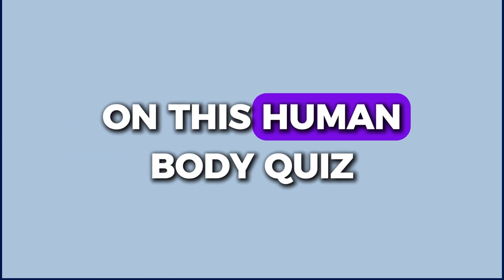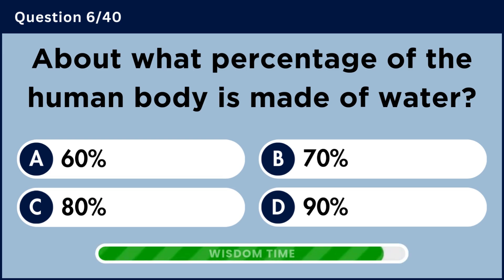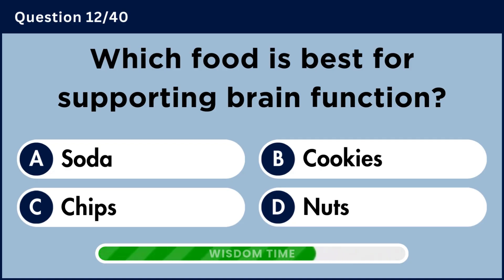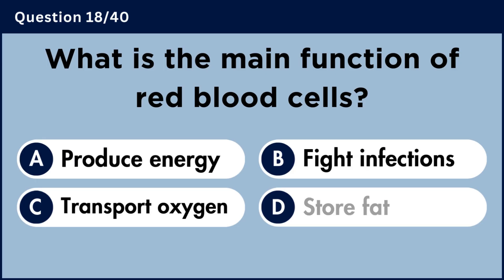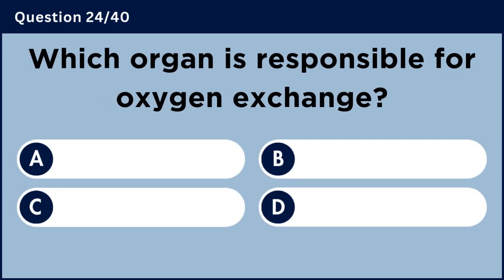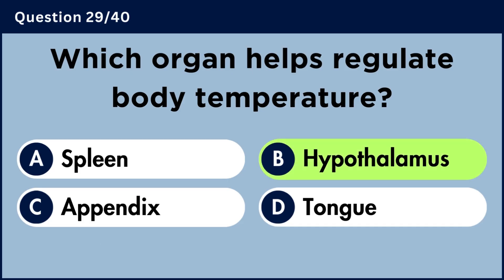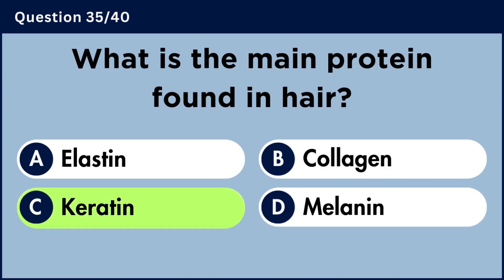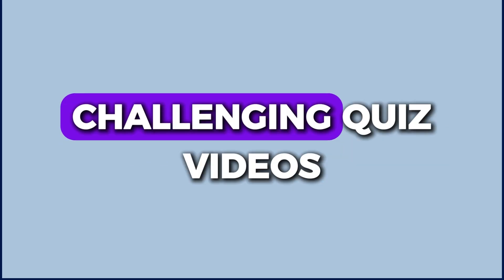Your Brain Is Sharp If You Get 10 Right 🤯 Human Body Quiz Challenge! 💪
Test your knowledge with this 40-question human body quiz designed to challenge your understanding of human anatomy. This anatomy quiz covers major body systems, organs, and essential human body parts through fun and educational trivia. Whether you enjoy human body trivia or want to test yourself with anatomy quiz questions, this video offers an engaging human body test for learners of all levels.